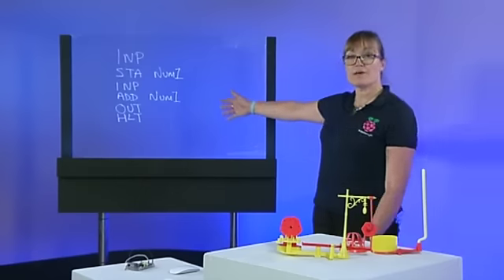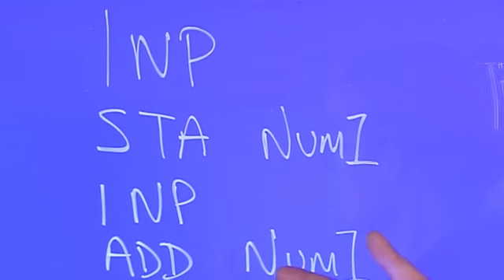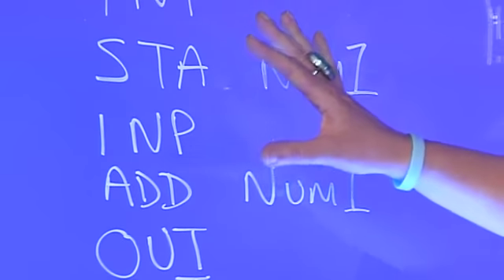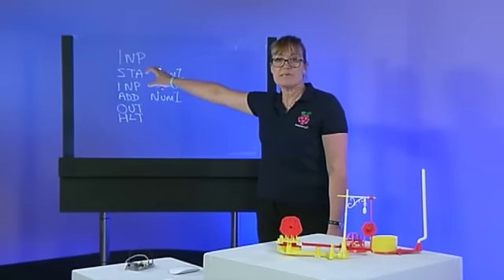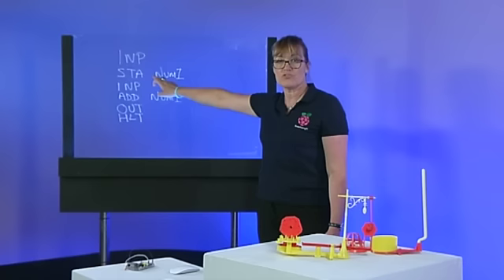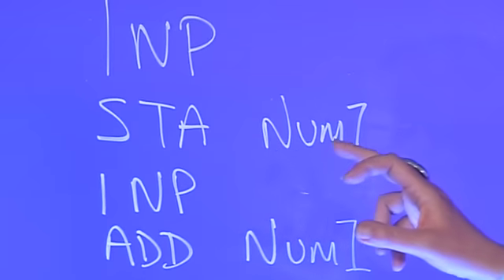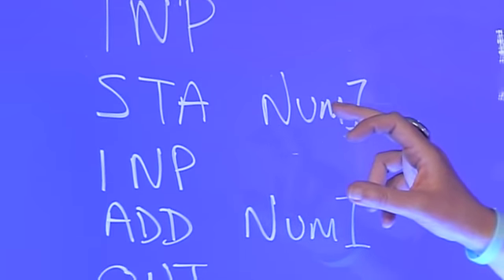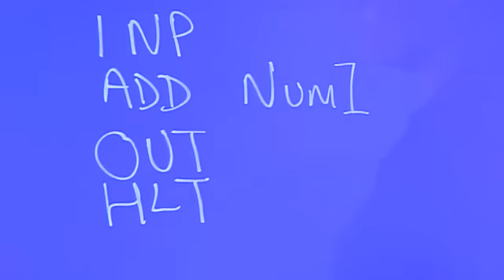High level code and machine code - Part B